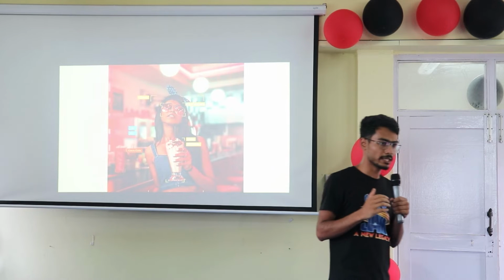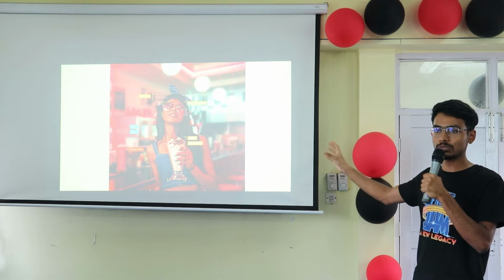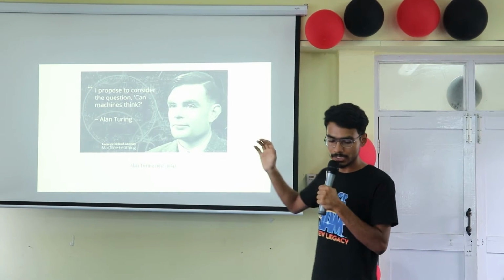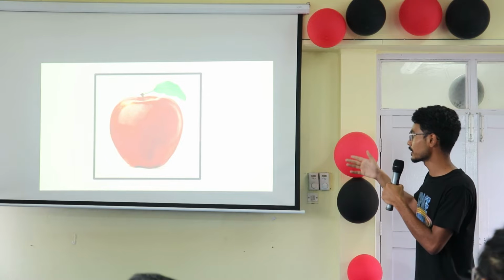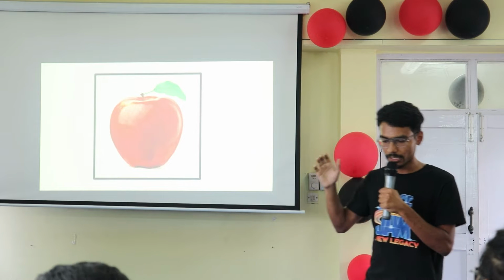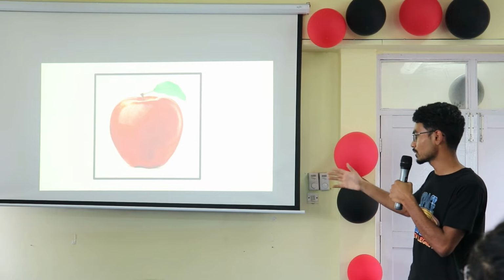TM Talks Season 4 || Roshan KC on "AI Lenses"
Roshan KC with his fascinating analysis on "AI Lenses". Watch him give insights one the most complex topics of the computing world, in this video from TM Talks Season 4 Finale.